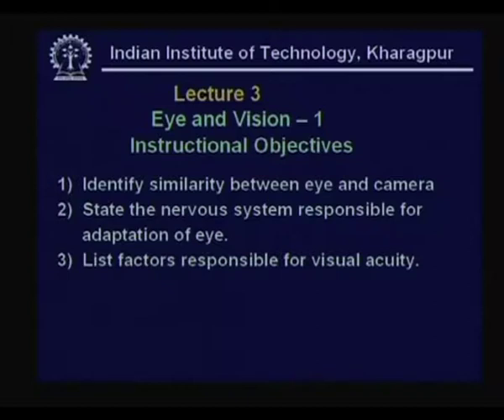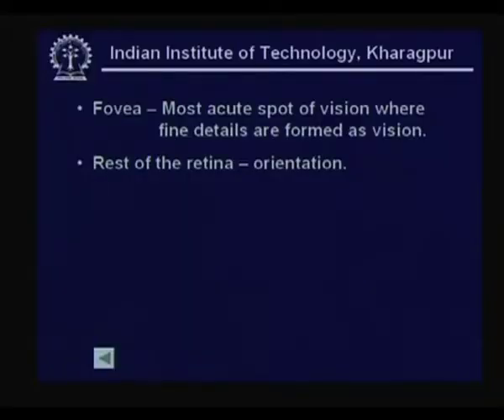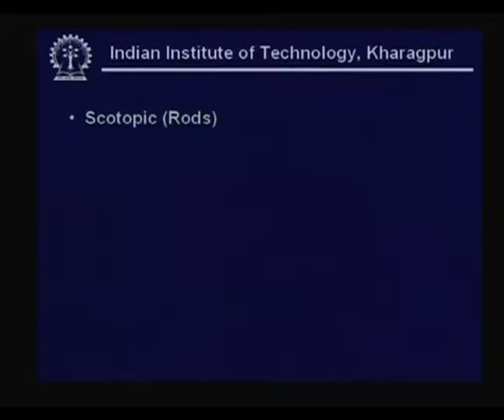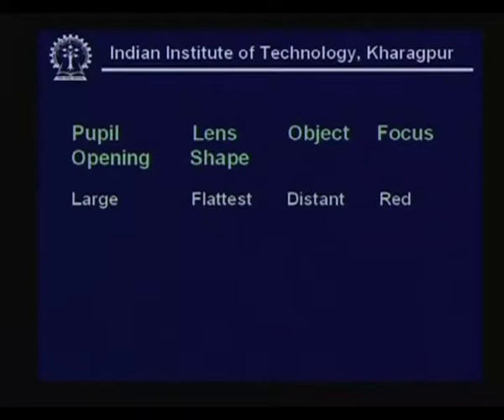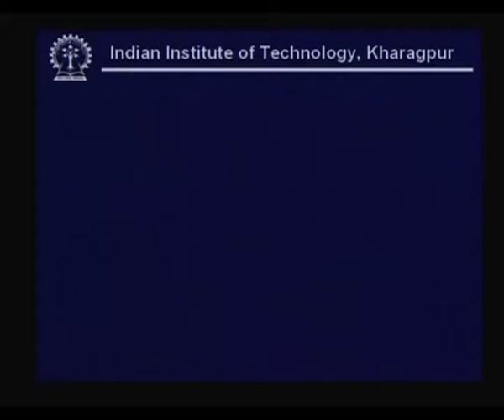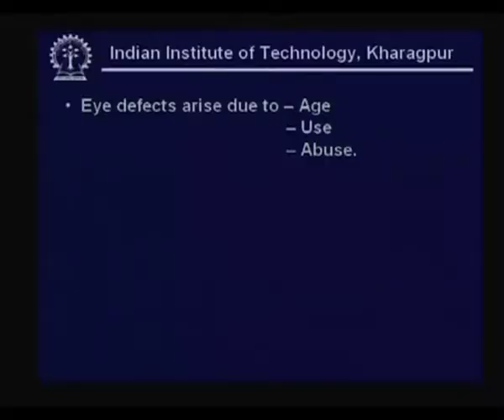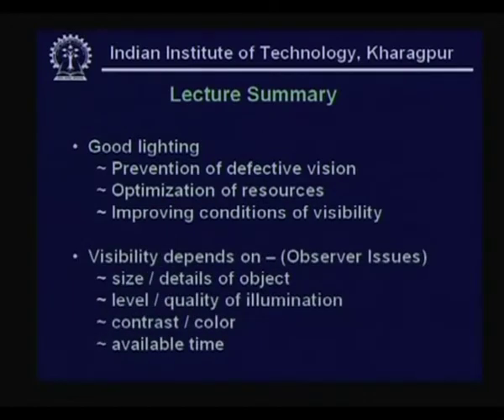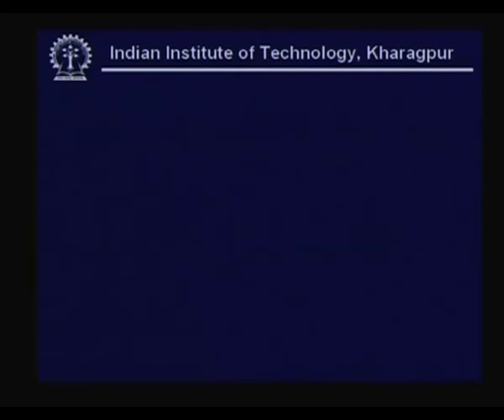Eye and Vision I